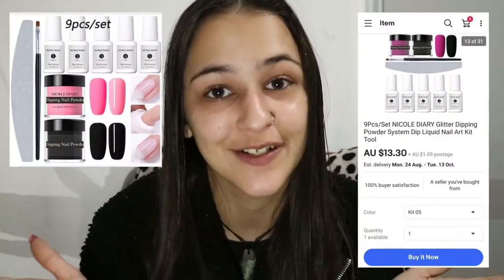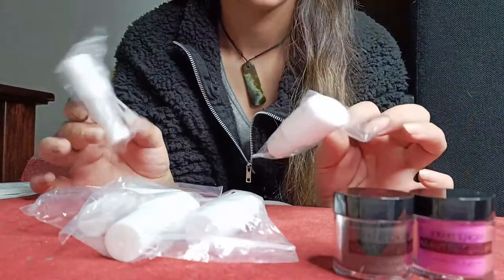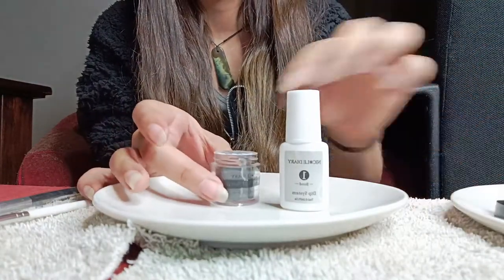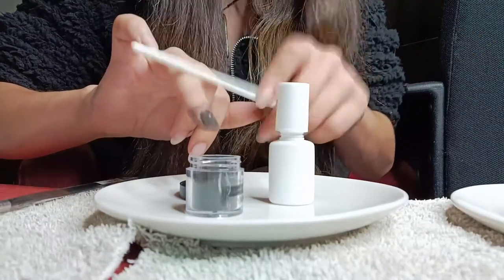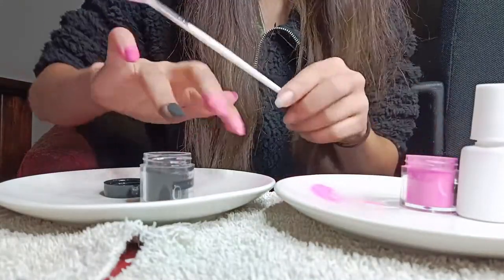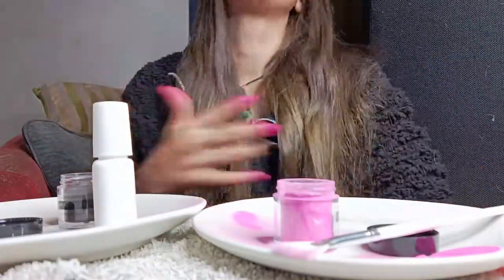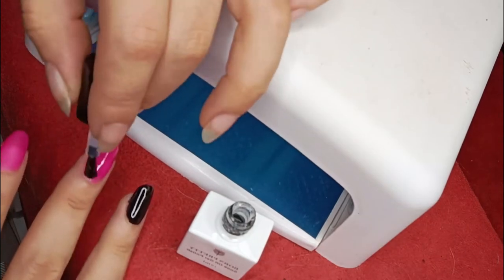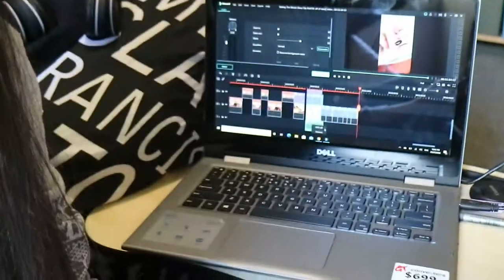TESTING A $14 DIP KIT FROM EBAY || Nicole Diary Dip Set || YOU NEED TO TRY THIS!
Heyyy my Beautiful friends! Todays video is definately my favourite up on my chanel so far! I Have waited a while to upload this one but IM SUPPPER Excited that its Finally up!
So todays video is testing out a super cheap Dip Nail set off of Ebay and seeing if it was worth it for such a CHEAP price! I do apoligize for quality in some parts as some parts were filmed on my
phone when my camera battery had died inbetween, and also for my lighting. I really want to thank you all for coming on this
journey with me and helping our little family GROW!
I Love You All So Much from the bottom of my heart Xo

LINKS!
DIP KIT
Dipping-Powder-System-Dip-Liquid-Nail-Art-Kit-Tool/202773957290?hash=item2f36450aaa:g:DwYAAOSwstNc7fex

TOP COAT

UV LIGHT

Camera Equipment:
Canon M3

Hi my name is Shae'Lea. I make Vlogs, DIY, lifestyle and design videos sharing organisation and Diy (Life on a budget) Tips and tricks and overall some inspiration or a good laugh from my life to yours. I love all things "do it yourself" and  "Life on a budget" (Broke bitch tips) inspired, I love beauty, fashion, Organisation and style and Design and especially love vlogging my life for you guys!

Thankyou so much for watching! I love you all SO Much and cant wait to share my life with you all!

I just like to help you all out with a small dicount off cirtain items ive been loving.